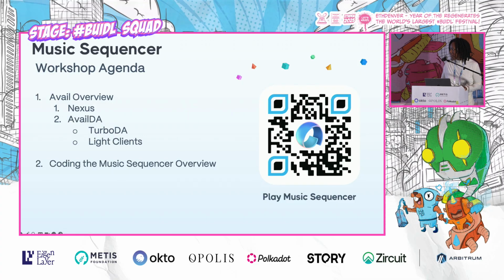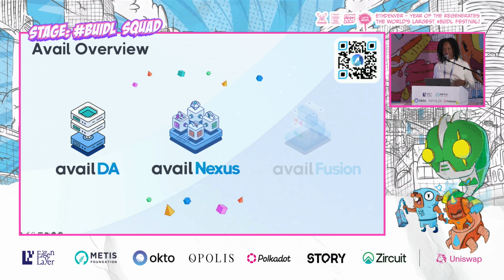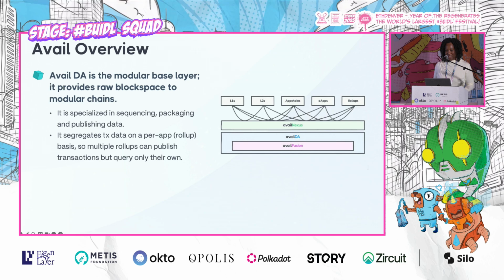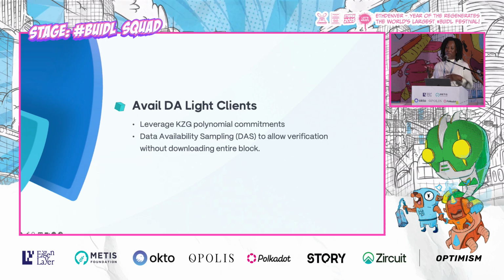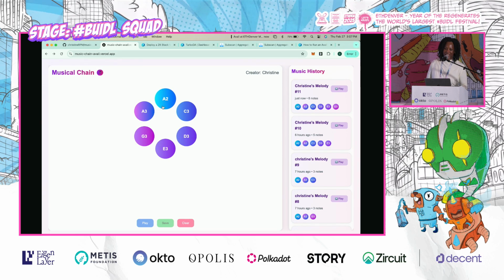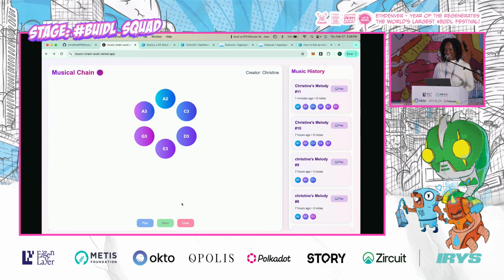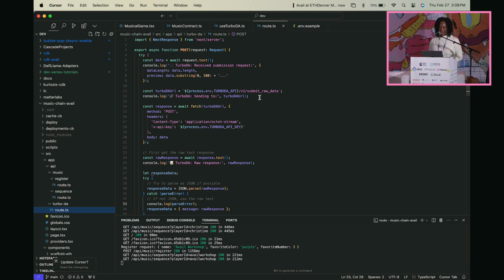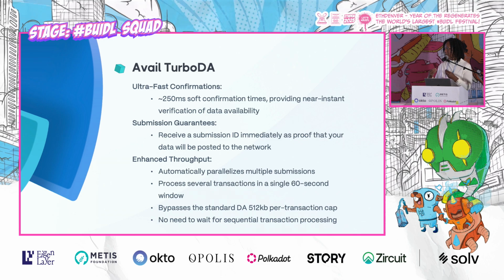Harmonizing Web3: Avail-Powered Music Sequencers | Christine Perry - Avail Project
Learn how to deploy appchains using Avail DA and Nexus, in less than 15-minutes while having fun building your own music sequencer.